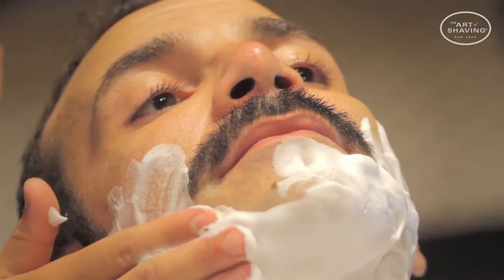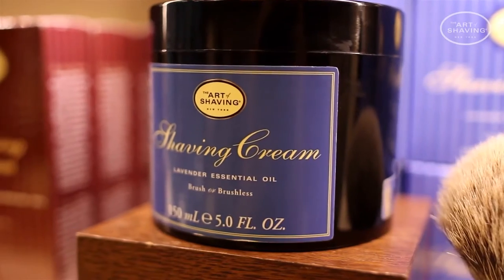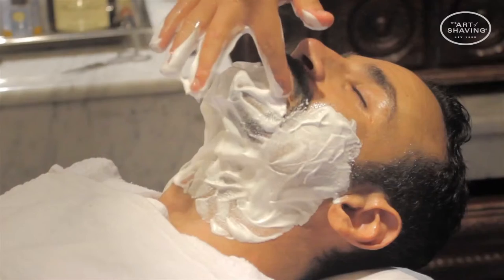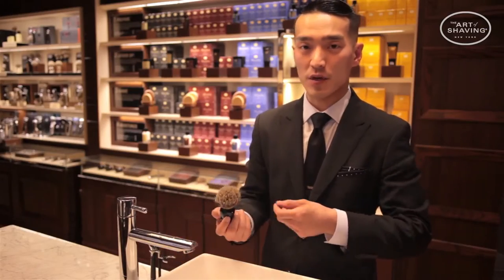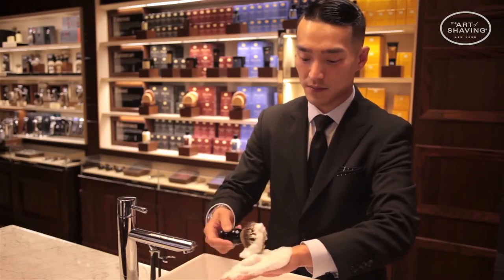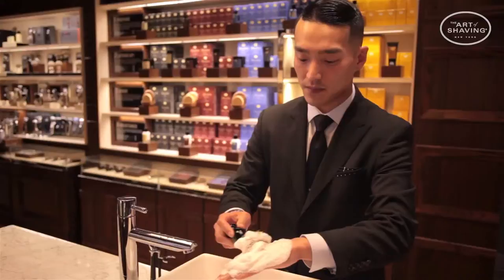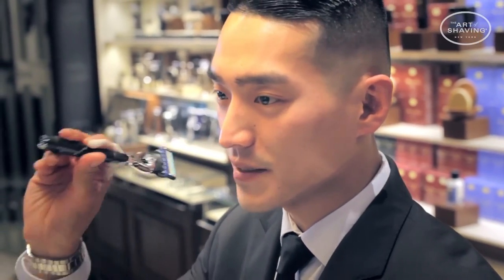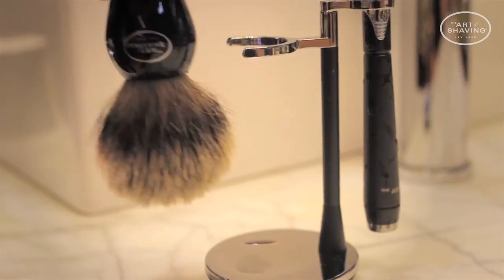Lather Up!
The Art of Shaving Shave Cream softens and lifts the beard for a close and comfortable shave, and protects the skin from irritation and razor burn. Rich with glycerin, coconut oil and essential oils, the shaving cream leaves your skin smooth and moisturized. It can be lathered up with a shaving brush or with fingers.

Features:
Coconut Acid*, Essential Oils and Extracts from natural origins
Contains a high concentration of Glycerin
Free from synthetic dyes and alcohol

Benefits:
The shaving foam provides glide that helps protect the skin from irritation and razor burn.
The water in the shaving cream helps to soften the beard hair for an easy shave.
The formula contains glycerin and coconut acid that provide hydration during the shave.
The application of shaving cream with a shaving brush helps lift the beard. In turn, this lather helps keep the beard hair lifted during the shave for a close cut.